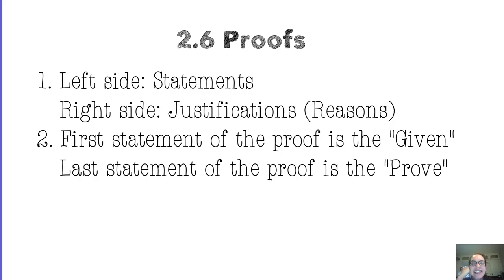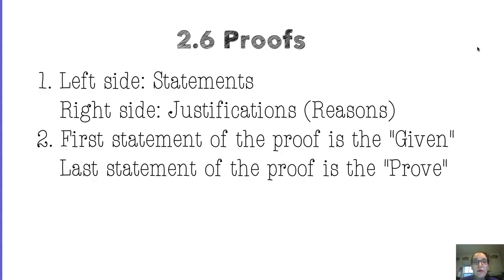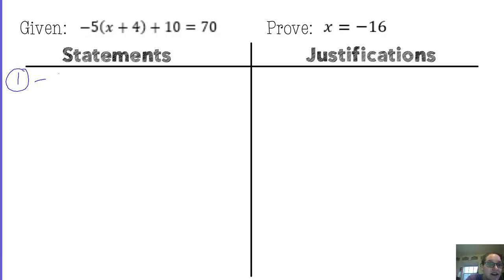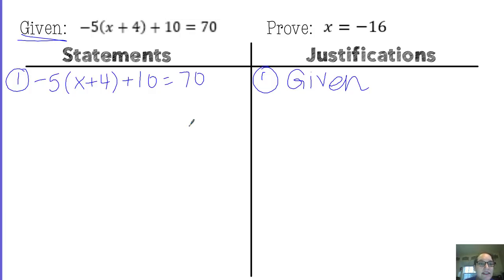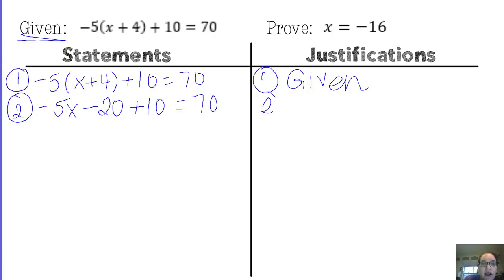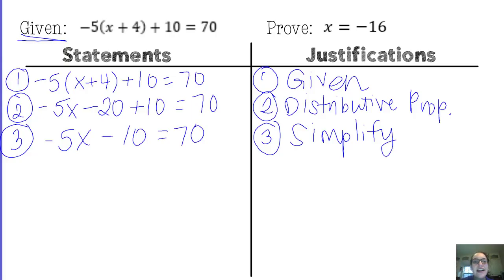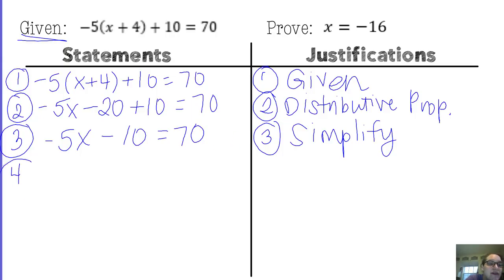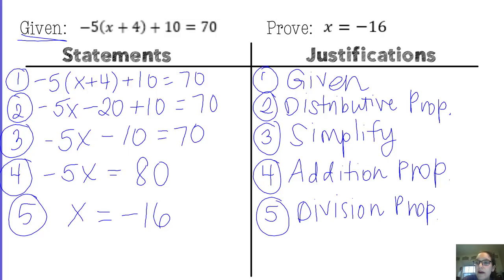2.6 Proofs Day 1 Part 1